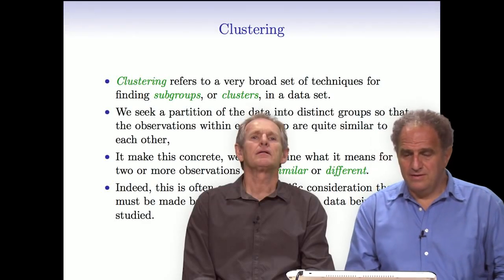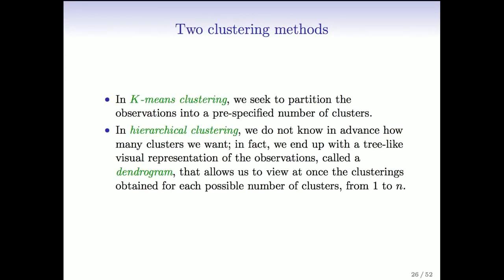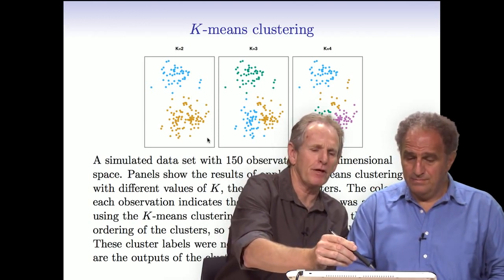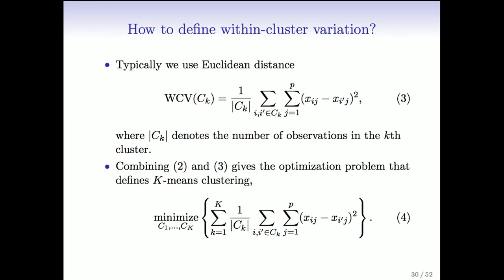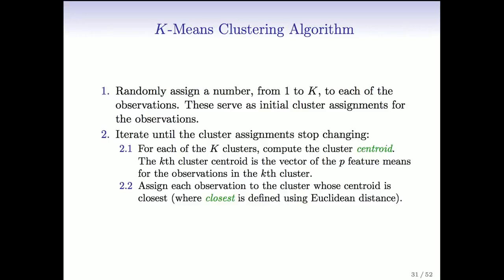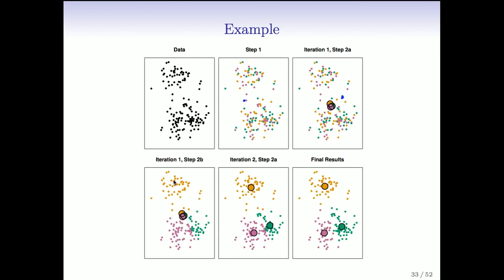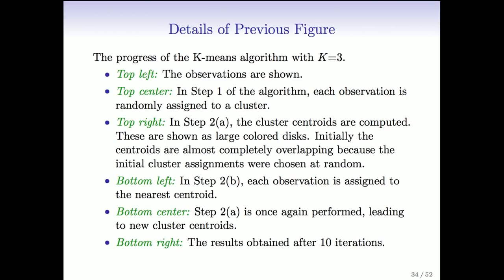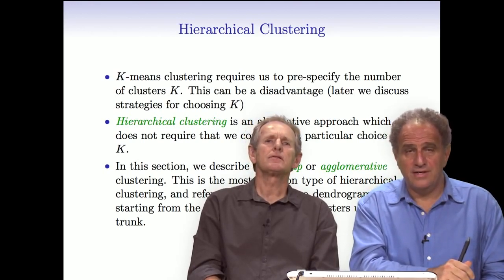StatsLearning Chapter 10 - part 3